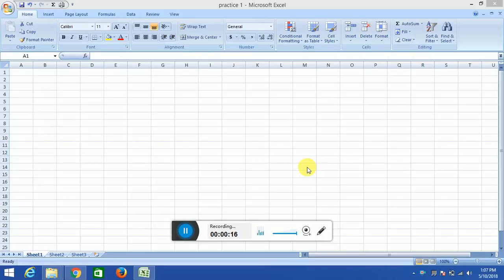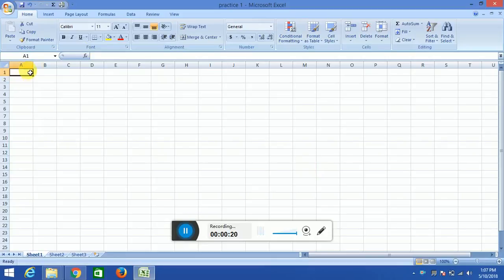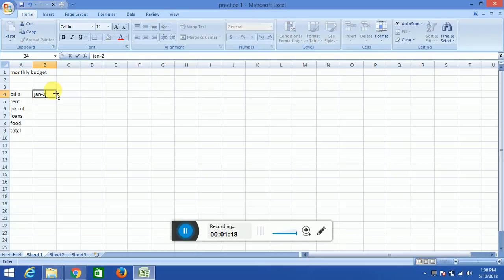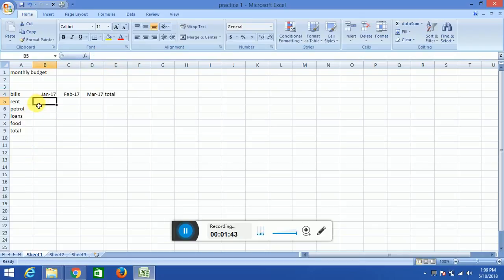Entering Data Values in Excel Part-2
learn Microsoft Excel in the most simple and effective way.